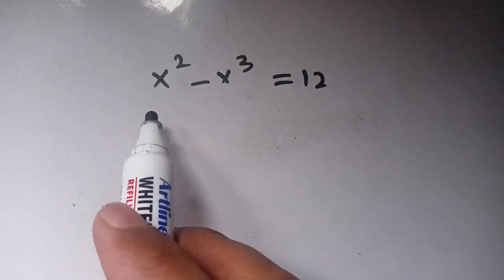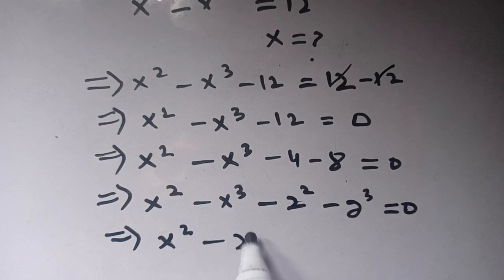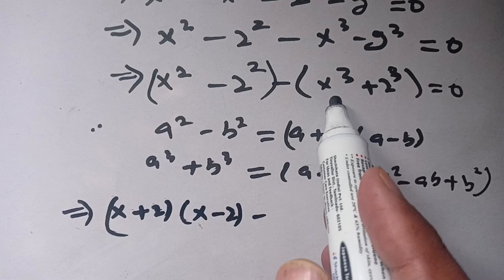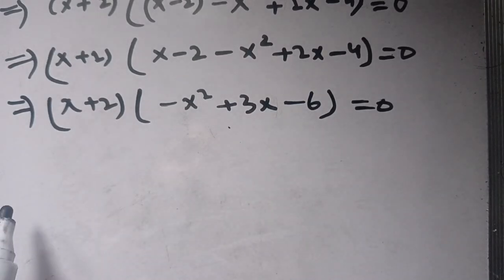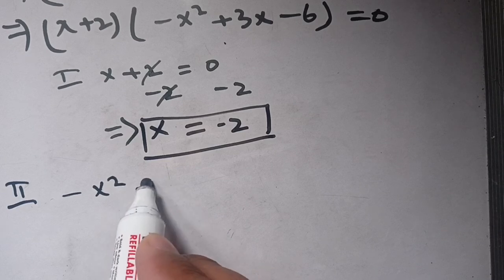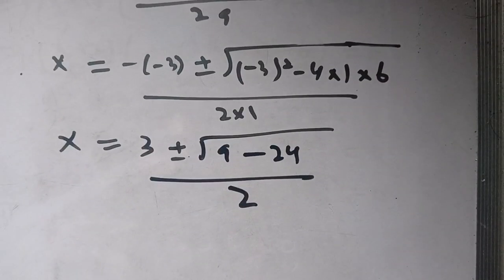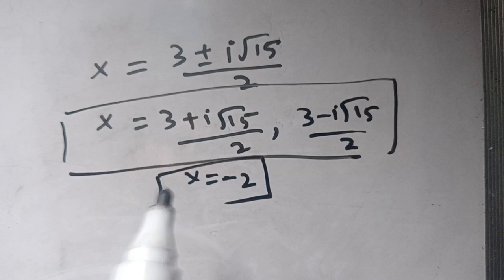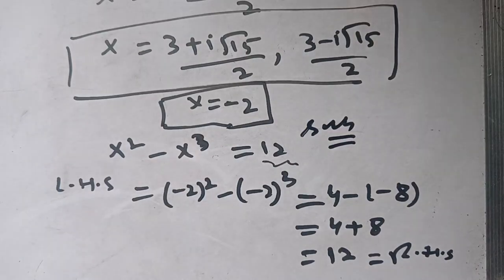A Nice Math Olympiad Exponential Question | Can you Solve This maths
A Nice Math Olympiad Exponential Question | Can you Solve This